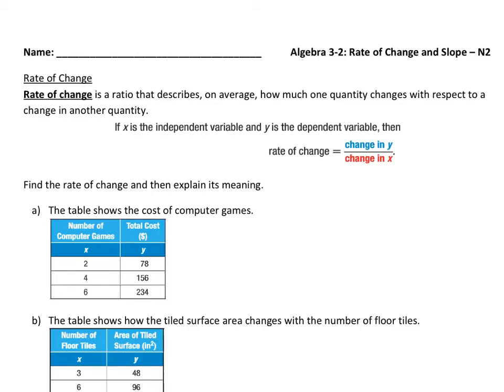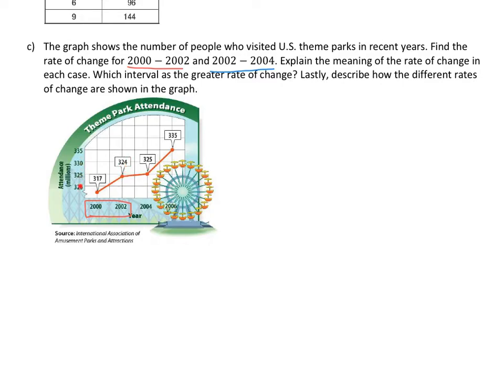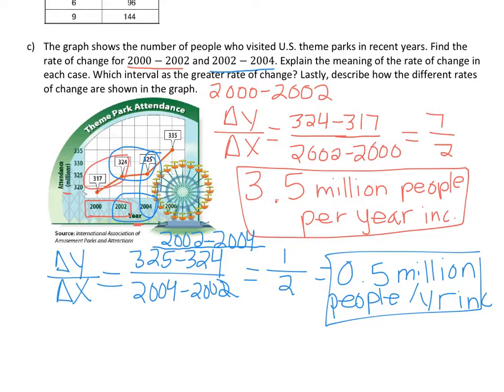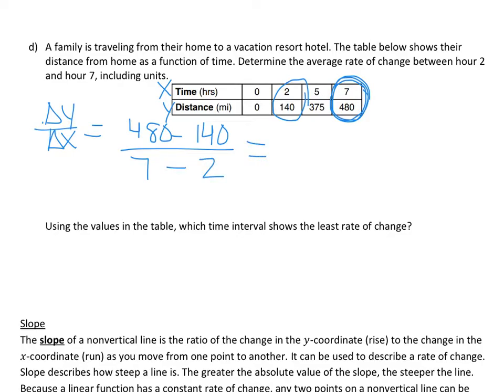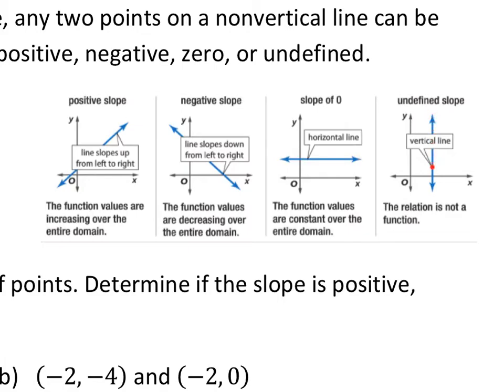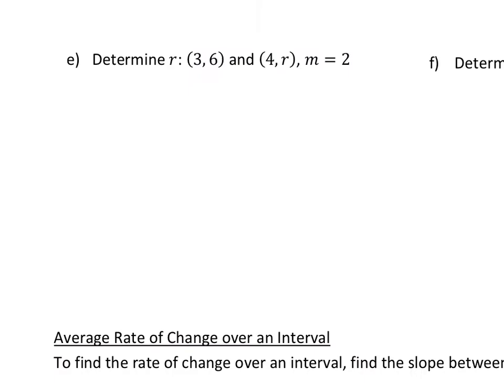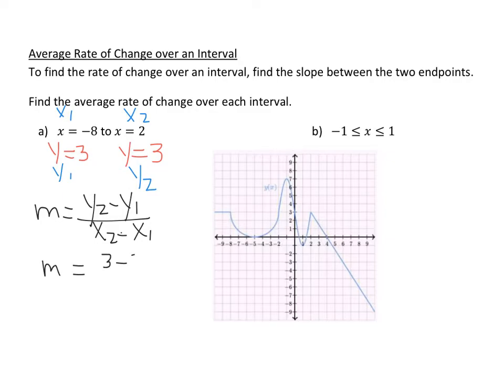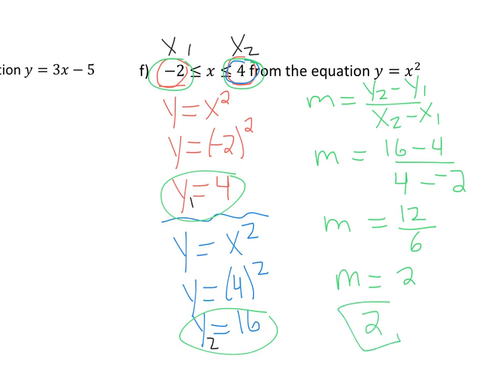Algebra 3-2: Rate of Change and Slope